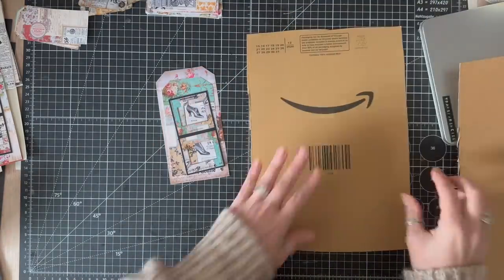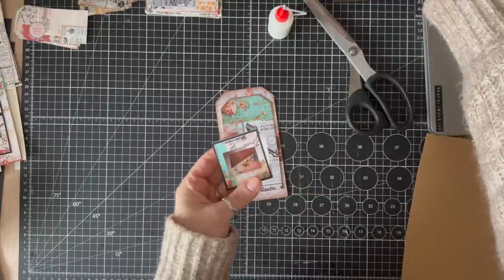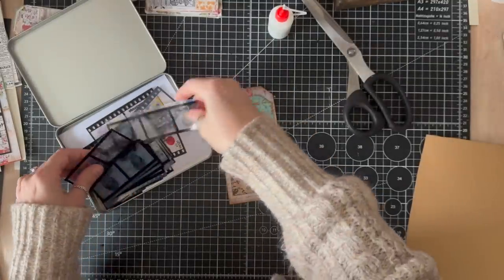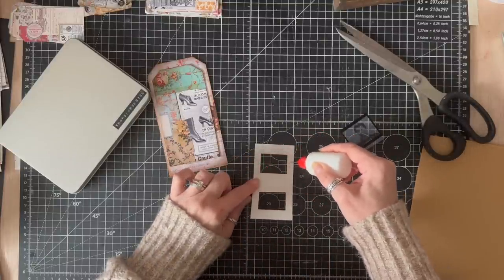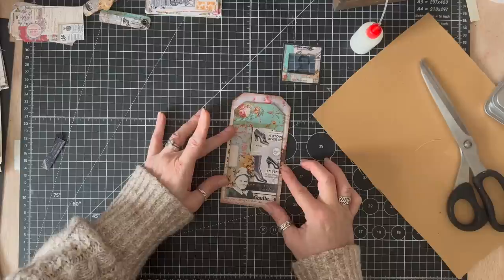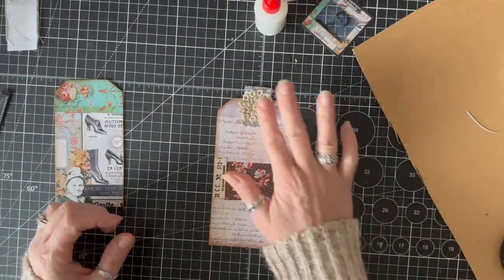Step by Step, Slide Hangy Tag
Thanks for taking time to watch. I have a new Compendium Ads Kit out and am making a tag today using the kit.  I hope you like the tag.  Sorry we are having a few issue with sound.  I have done my best to edit out the background noise.

Time Stamp
0:00 Intro
2:25 New Compendium Ad Kit
3:30 constructing the Tag

Thanks again for watching. Tracie & Justin x